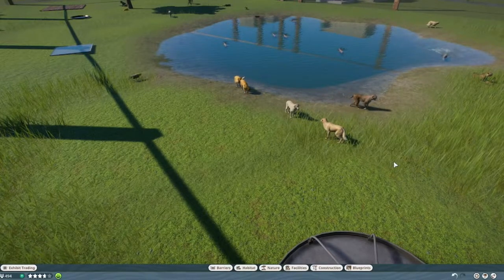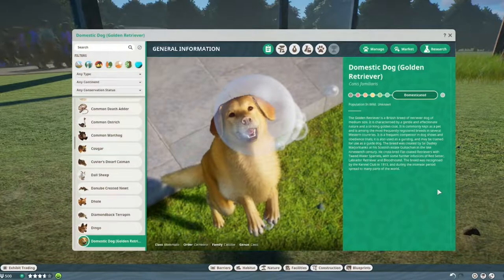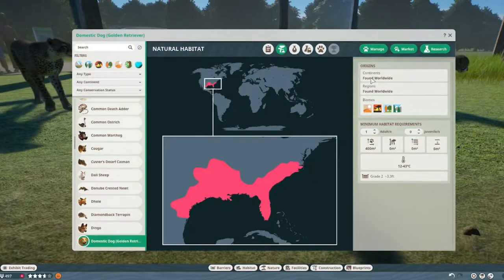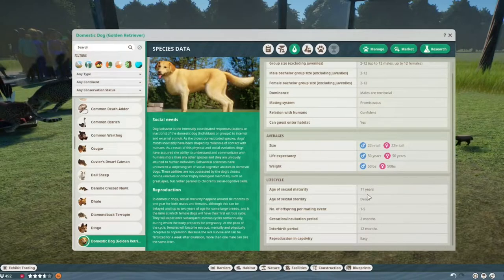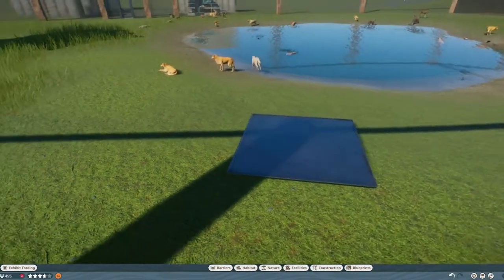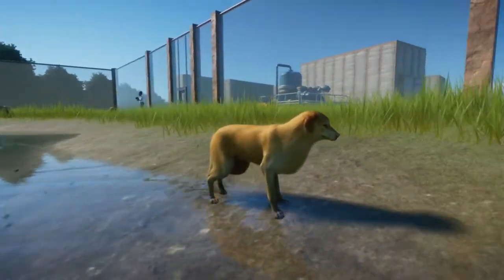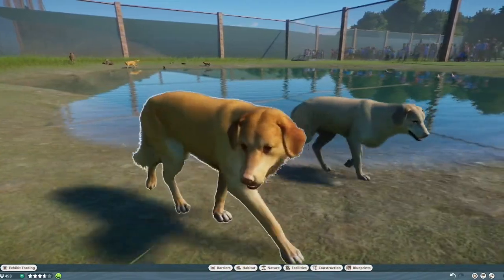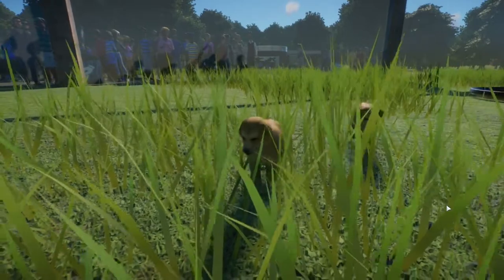Golden Retriever Domesticated Dog by LeafProductions - Planet Zoo Mod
hey :)
Today i just wanna go over the Golden Retriever Domesticated Dog Mod (by LeafProductions), that has just been updated for the 1.9 update.